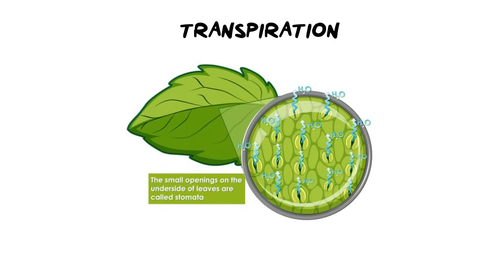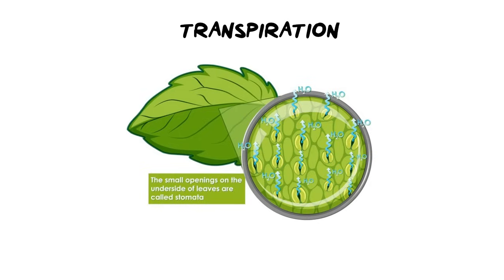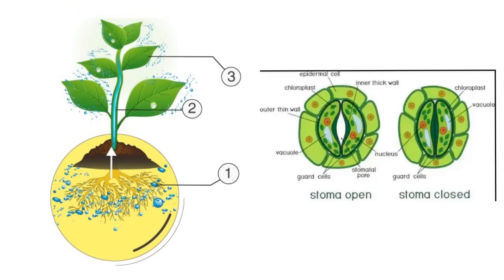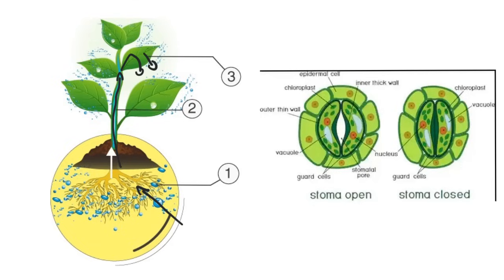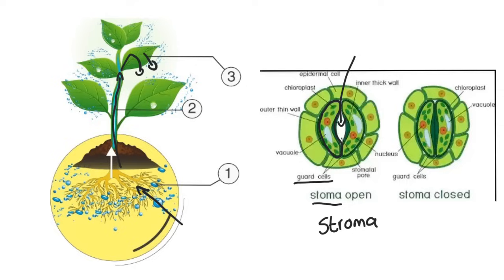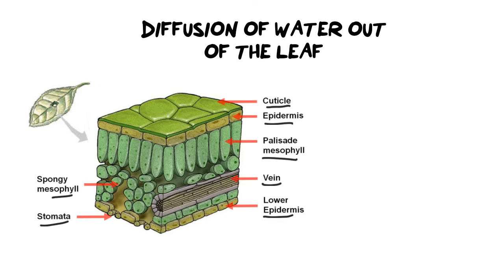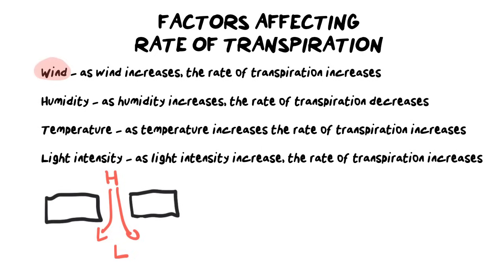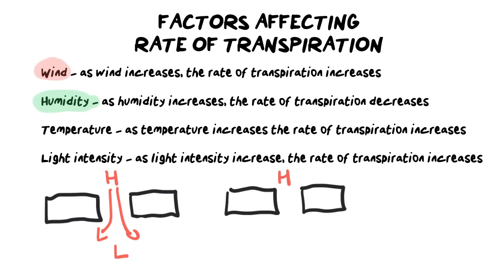Transpiration | Transport in Plants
In this video we look at transpiration which is the movement of water through a plant and out through the stomata. This movement of water is explained via evaporation and osmosis. We also look at how to use a potometer.

Table of contents:
Intro 00:00
Water pathway 01:17
Transpiration in the leaf 03:26
Potometer 08:58
Factors affecting transpiration 11:40
Terminology recap 15:17